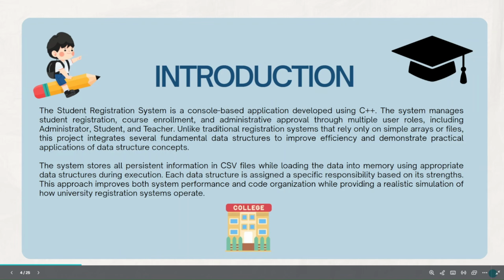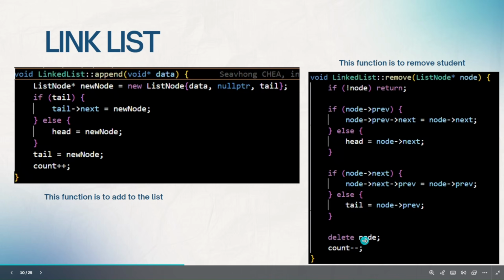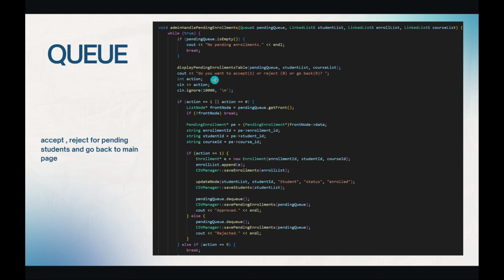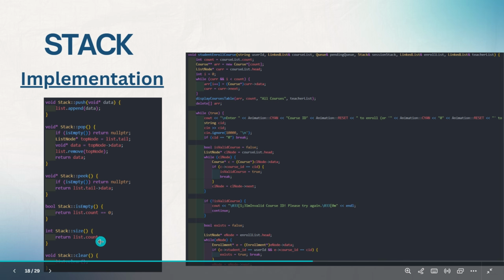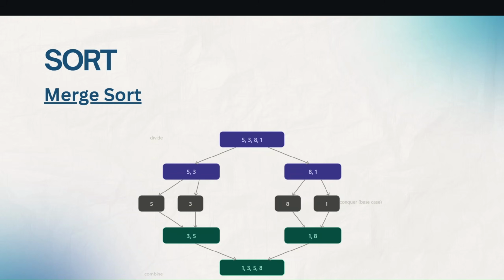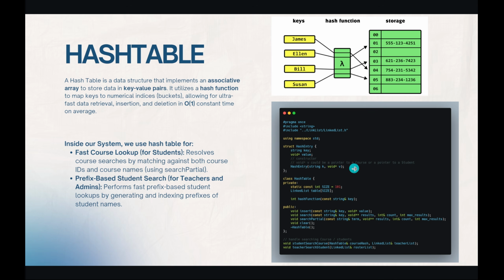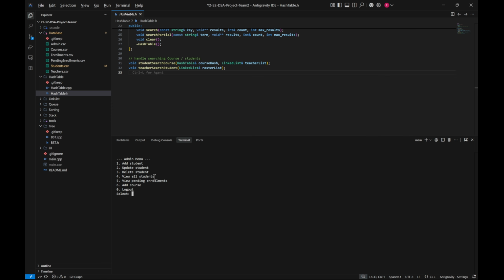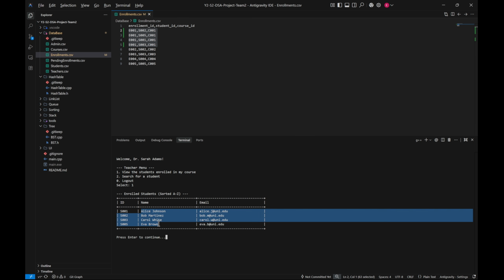Student Management System | Data Structures Implementation